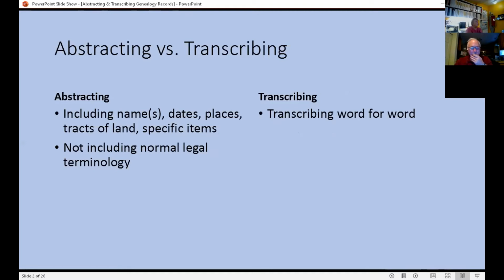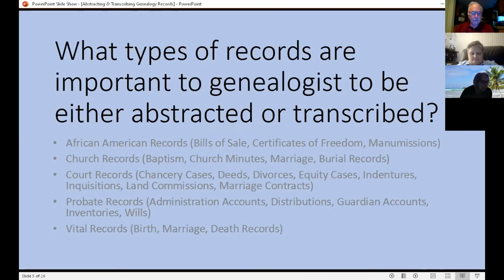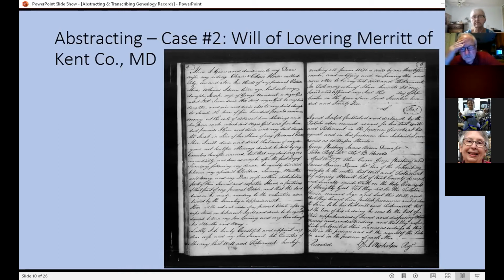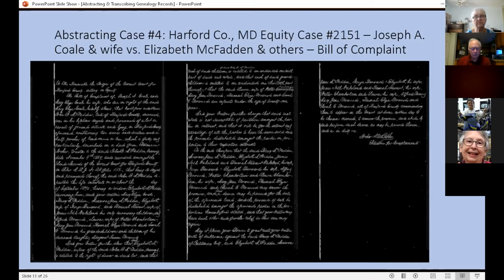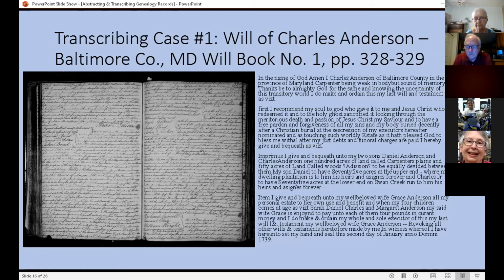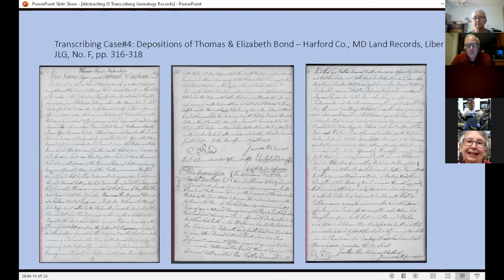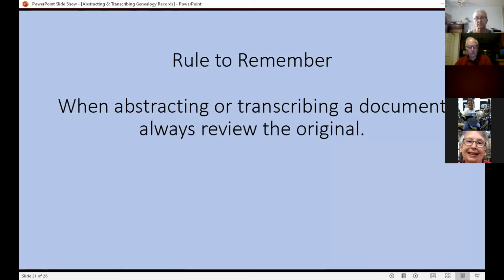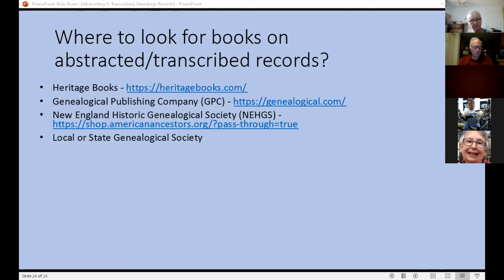Abstracting & Transcribing Genealogy Records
Christopher Smithson provides a virtual workshop describing how to abstract and transcribe genealogy records and how to determine what to include and what to discard when researching your family’s history.